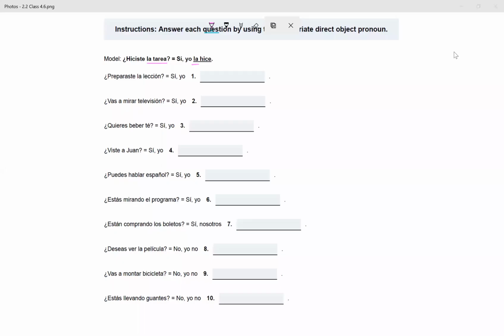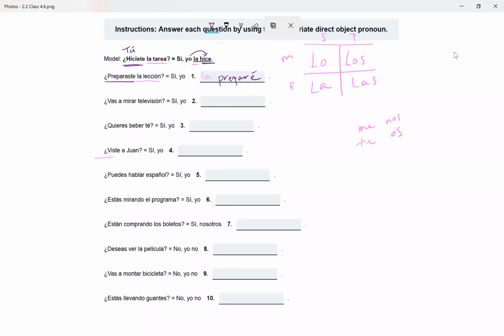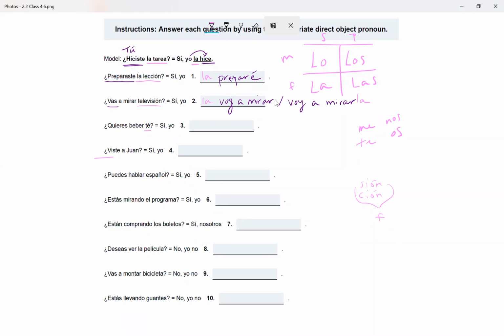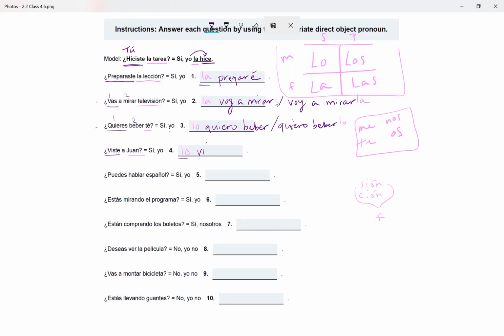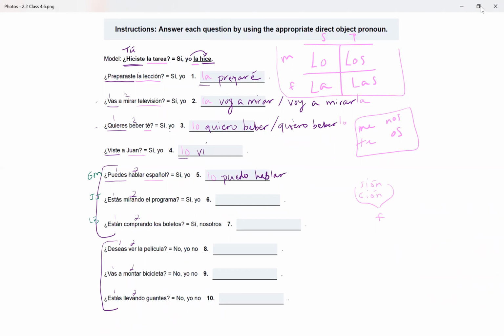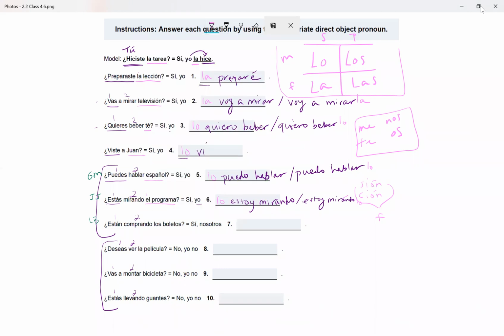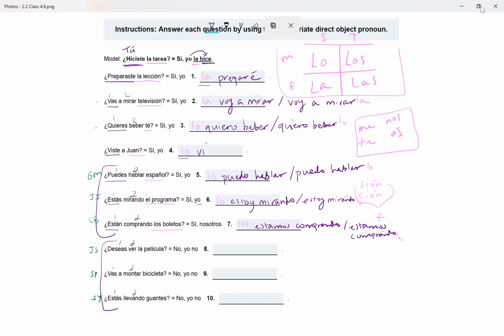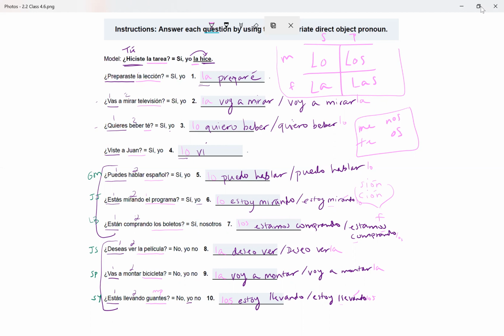Period C Class 4/6